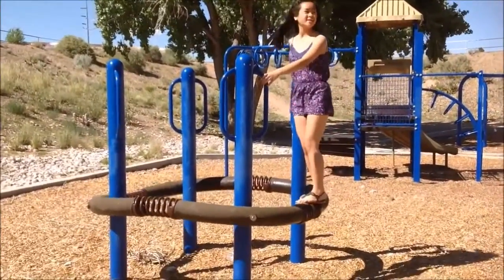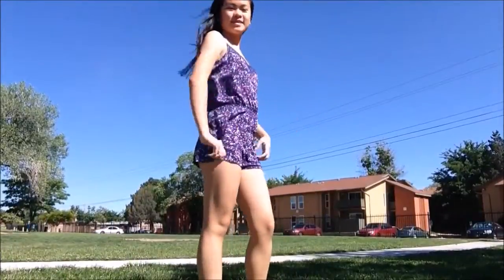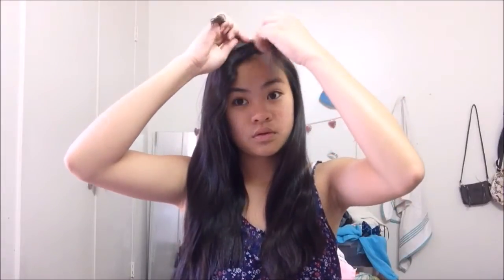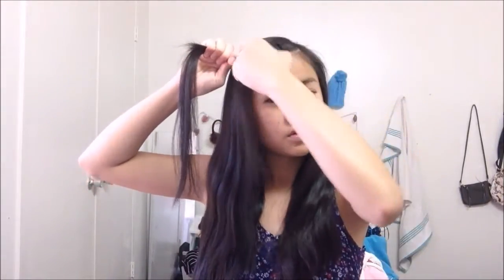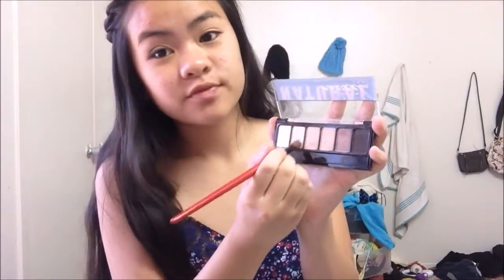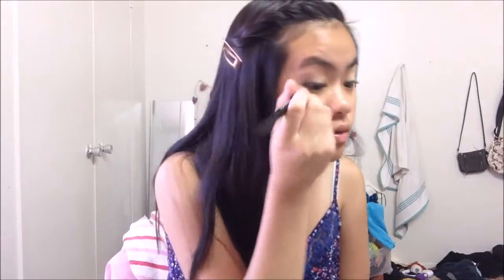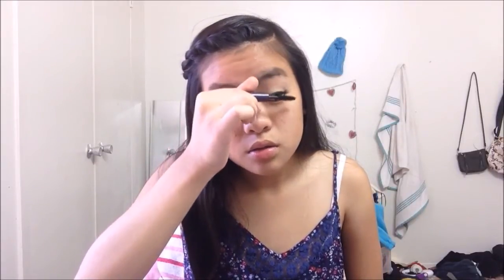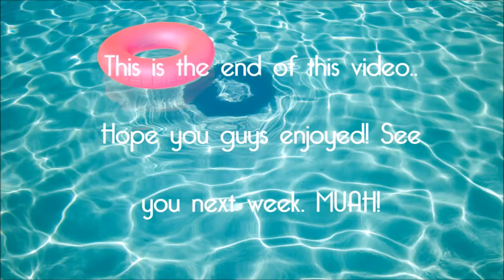My Summer Hair,Makeup,and Outfit!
♕AWESOMNESS BELOW♕

≫ IMovie, Windows Movie Maker, and Powerdirector.

≫ 12 WOOHOO!

≫My Ipad, Sony Camera